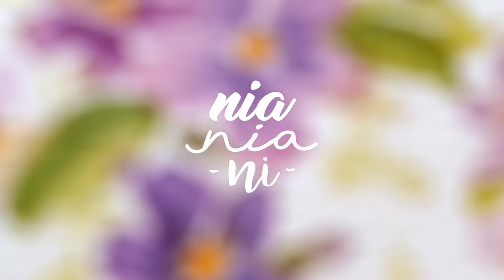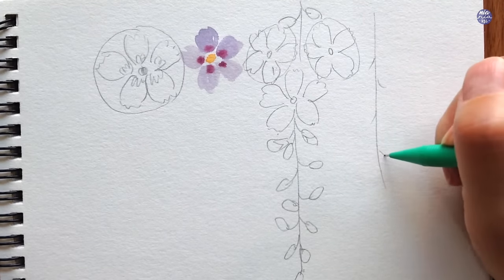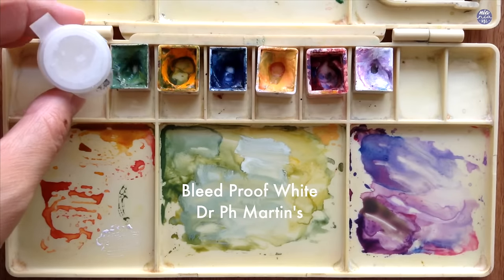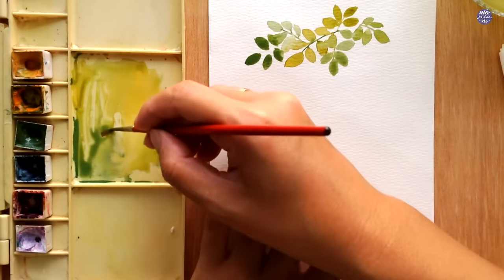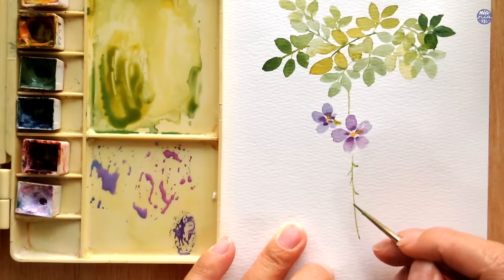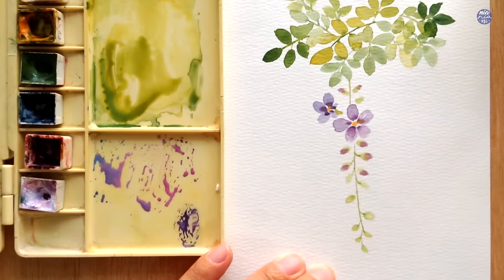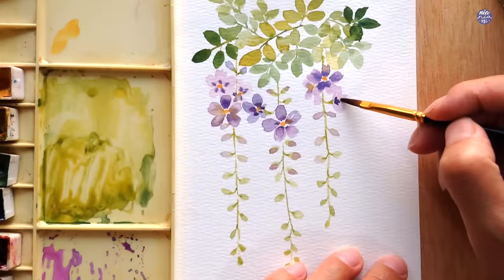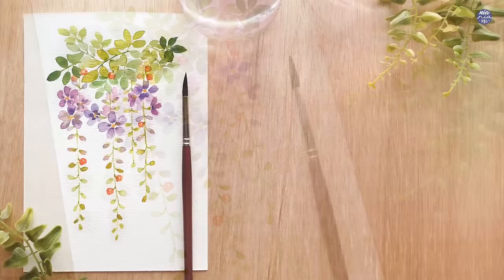Easy Cascading Purple Flowers: Loose Watercolor Flower Tutorial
TOOLS:
Brush; Giorgione Filbert Brush G-6010Z size 2, Holbein Resable Size 8, Artemedia size 0
Paper: Canson XL 300gsm

COLOURS
Chinese White Holbein
Quin Red DS
Cobalt Blue Hue Holbein